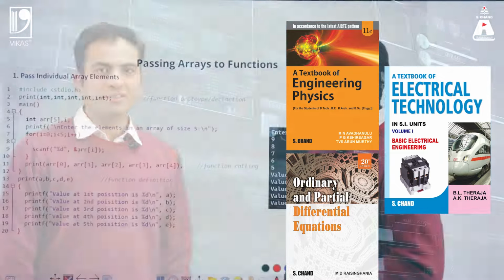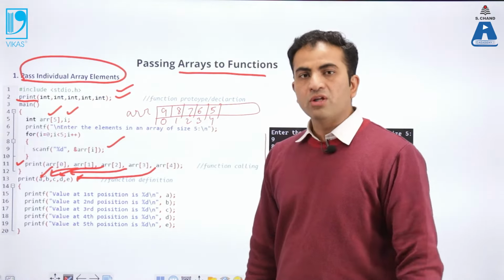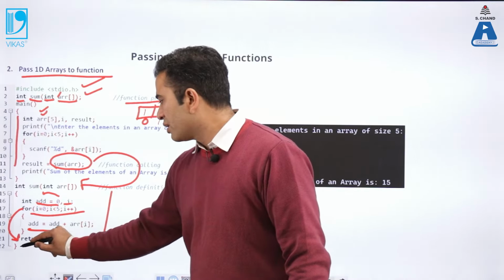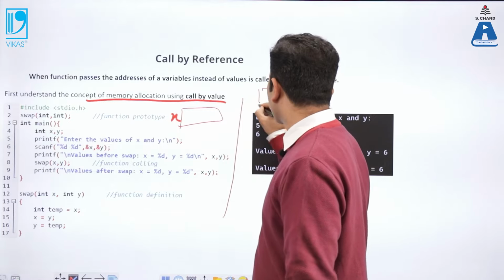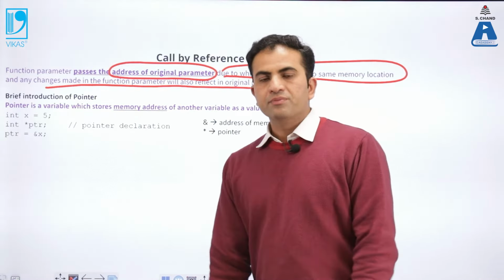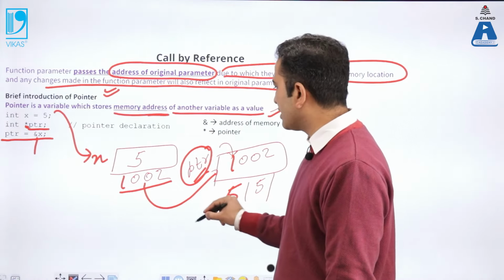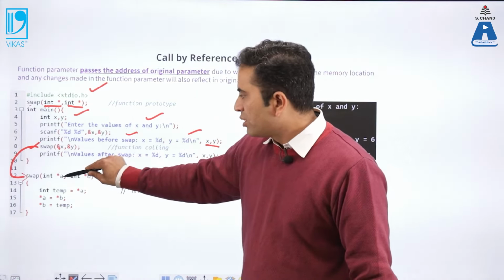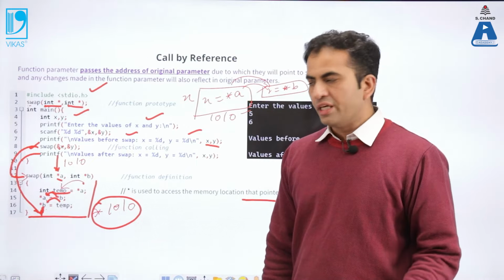Functions (Part 2) | Programming For Problem Solving | S Chand Academy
This lecture gives the depth knowledge about functions, function calling, function definition and call by value and call by reference. Also, passing of arrays in function is explained in very simple manner.

S Chand Academy, functions in hindi, what is function in c with example, example of function in c, use function in c, c programming functions, programming of functions, programming for problem solving in function